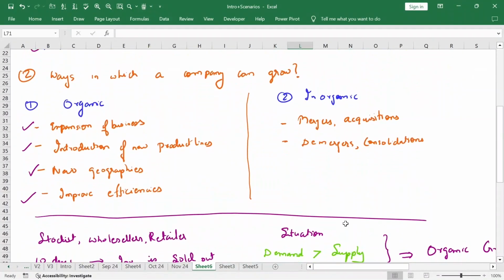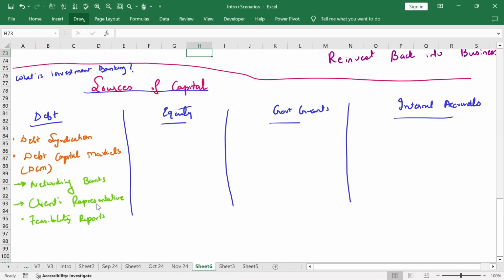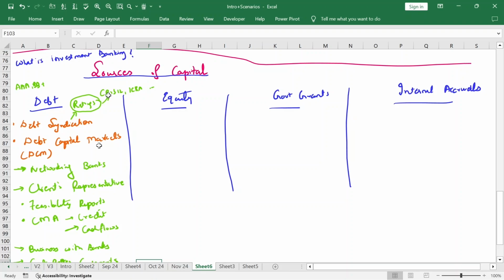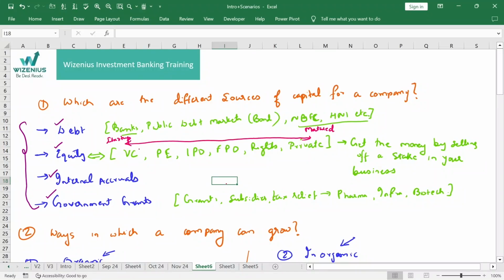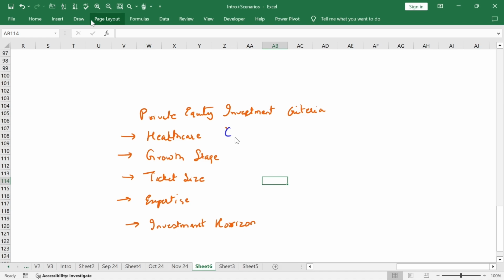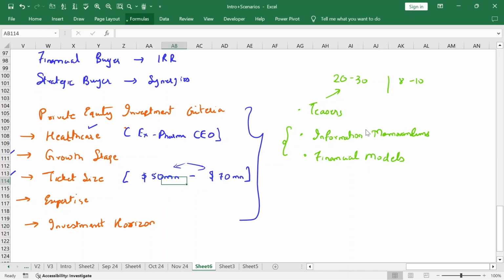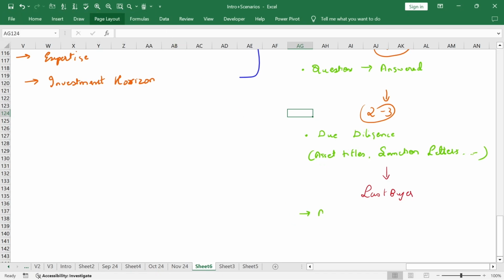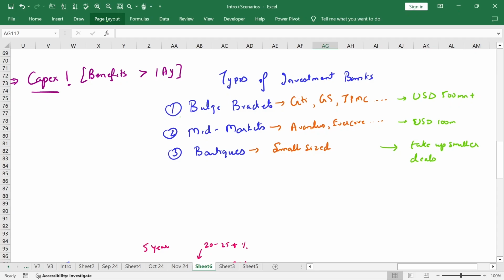5. What is Investment Banking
📈 What is Investment Banking? | Learn from an Investment Banker

Are you curious about Investment Banking and how it works?

In this video, we break down the fundamentals of investment banking, its key functions, and why it's such a crucial part of the financial world. Whether you're a student, aspiring banker, or just interested in finance, this video will give you a clear and practical understanding of the industry.

### 🔍 In This Video, You'll Learn:
✔️ What Investment Banking is & why it matters
✔️ The core functions of investment banks (M&A, IPOs, Debt & Equity Financing)
✔️ Who Investment Bankers work with (Corporates, Governments, Private Equity)
✔️ The typical career path in Investment Banking

💡 Bonus: We'll also discuss **how investment banks make money** and their role in financial markets.

👉 If you’re considering a career in finance or investment banking, this is the perfect starting point!